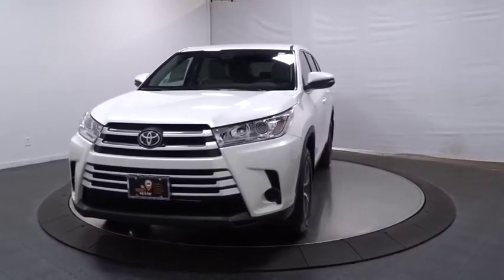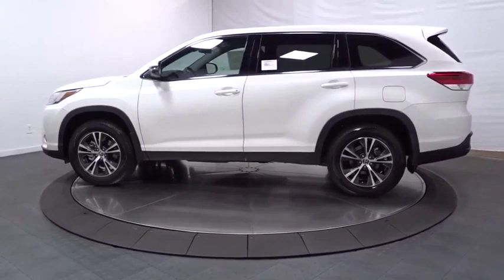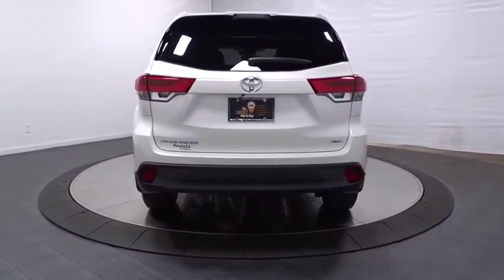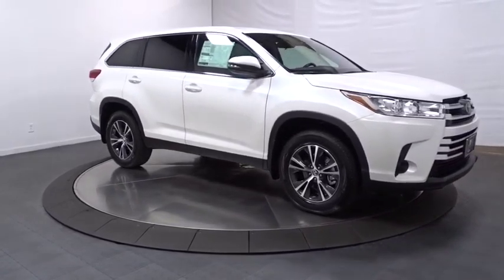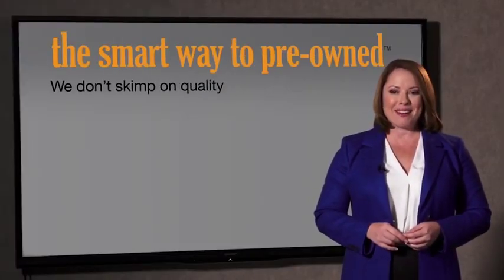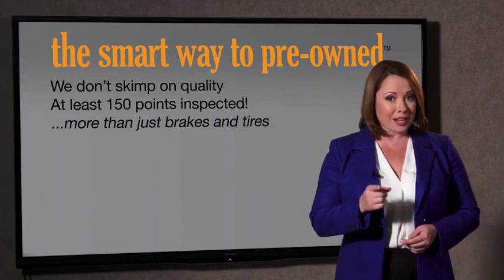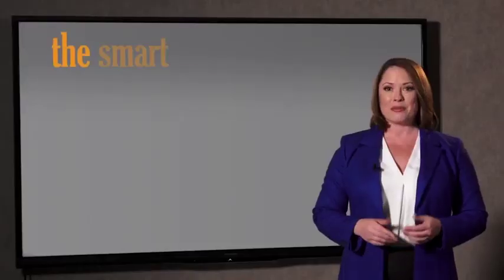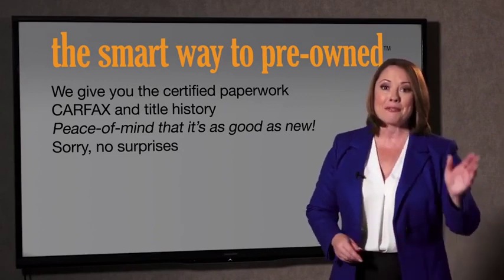2019 Toyota Highlander Hillside, Newark, Union, Elizabeth, Springfield, NJ 191983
2019 Toyota Highlander available in Hillside, New Jersey at Route 22 Toyota. Servicing the Newark, Union, Elizabeth, Springfield, NJ area.

The Smart Way To Buy! Are you tired of hidden fees and bogus rates ruining your search process? Now there's a way to avoid all of the nonsense. Introducing the smart way to buy from Route 22 Auto's. The advantages of the smart way to buy are endless. There is no pressure throughout your search. You can finally feel at ease when purchasing a car. Since there are no hidden fees, there are no surprises or gimmicks revealed when you finally make a decision. Route 22 Autos salespeople are direct and value your time, so there is no back and forth or confusion. They know it's necessary for you to feel comfortable during the buying process and want to be trusted. The smart way to buy is smart for a reason. The team at Route 22 Auto's does Internet research every day to discover the right price for you. They make sure to look at competitors' pricing and numbers from industry experts so you can feel confident that you're getting the best offer possible. The main factors that contribute to your final cost are market value, product availability, days' supply in the market and the product age, color and equipment. It's easy to feel secure with the smart way to buy. This Toyota includes: ALL-WEATHER FLOOR LINER PACKAGE (TMS) Floor Mats SPECIAL COLOR PROTECTION PACKAGE Wheel Locks 50 STATE EMISSIONS *Note - For third party subscriptions or services, please contact the dealer for more information.* Want more room? Want more style? This Toyota Highlander is the vehicle for you. Simply put, this all wheel drive vehicle is engineered with higher standards. Enjoy improved steering, superior acceleration, and increased stability and safety while driving this AWD ToyotaHighlander LE. You can finally stop searching... You've found the one you've been looking for.
2 LCD Monitors In The Front,Radio: Entune Audio -inc: the Entune Multimedia Bundle (6.1 high resolution touch-screen display, AM/FM CD player, MP3/WMA playback capability, 6 speakers, auxiliary audio jack, USB 2.0 port w/iPod connectivity and control, advanced voice recognition, hands-free phone capability, phone book access and music streaming via Bluetooth wireless technology), Siri Eyes Free, Intelligent Touch controls and integrated backup camera display w/projected path,Radio w/Seek-Scan, Clock, Speed Compensated Volume Control and Steering Wheel Controls,Window Grid Diversity Antenna,Lip Spoiler,Steel Spare Wheel,Liftgate Rear Cargo Access,Fully Galvanized Steel Panels,Fully Automatic Projector Beam Halogen Auto High-Beam Daytime Running Lights Preference Setting Headlamps w/Delay-Off,Clearcoat Paint,Tailgate/Rear Door Lock Included w/Power Door Locks,Tires: P245/60R18 105S AS,Body-Colored Door Handles,Deep Tinted Glass,Compact Spare Tire Stored Underbody w/Crankdown,Body-Colored Rear Bumper w/Black Rub Strip/Fascia Accent,Silver Grille,Body-Colored Front Bumper,Splash Guards,Chrome Side Windows Trim,Body-Colored Power Heated Side Mirrors w/Manual Folding and Turn Signal Indicator,LED Brakelights,Wheels: 18 Split 5-Spoke Machined-Face Alloy -inc: gunmetal grey finish and black center caps,Black Wheel Well Trim,Fixed Rear Window w/Fixed Interval Wiper and Defroster,Variable Intermittent Wipers w/Heated Wiper Park,Cloth Door Trim Insert,Distance Pacing,Rear HVAC w/Separate Controls,Fabric Seat Trim,Engine Immobilizer,Valet Function,Cruise Control w/Steering Wheel Controls,Full Floor Console w/Covered Storage, Mini Overhead Console w/Storage, Conversation Mirror and 2 12V DC Power Outlets,Driver And Passenger Visor Vanity Mirrors w/Driver And Passenger Illumination, Driver And Passenger Auxiliary Mirror,Rear Cupholder,2 Seatback Storage Pockets,2 12V DC Power Outlets,Front Cupholder,Air Filtration,Systems Monitor,Gauges -inc: Speedometer, Odometer, Engine Coolant Temp, Tachometer, Trip Odometer and Trip Computer,Fade-To-Off Interior Lighting,60-40 Folding Split-Bench Front Facing Manual Reclining Fold Forward Seatback Rear Seat w/Manual Fore/Aft,Power Door Locks w/Autolock Feature,Driver Foot Rest,Front Bucket Seats -inc: 6-way manually adjustable driver's and 4-way passenger seat,Delayed Accessory Power,Driver Seat,Full Carpet Floor Covering,Instrument Panel Bin, Driver / Passenger And Rear Door Bins,Carpet Floor Trim,Cargo Space Lights,Full Cloth Headliner,Day-Night Rearview Mirror,Seats w/Cloth Back Material,Fixed 60-40 Split-Bench 3rd Row Seat Front, Manual Recline, Manual Fold Into Floor, 3 Manual and Adjustable Head Restraints,Manual Adjustable Front Head Restraints and Manual Ad